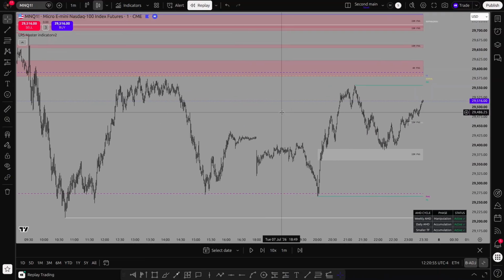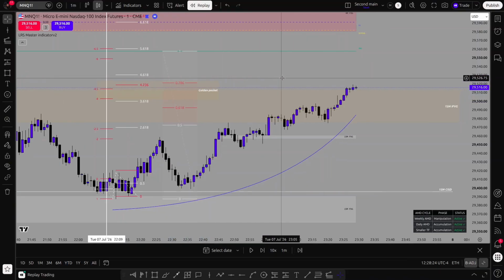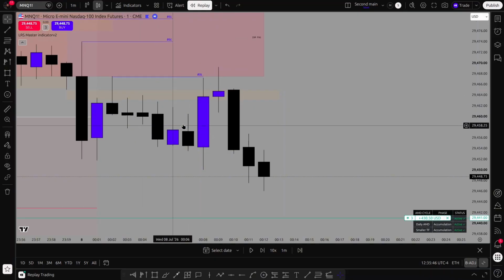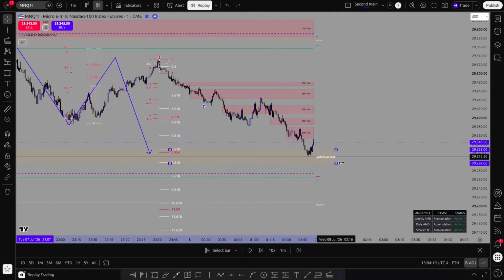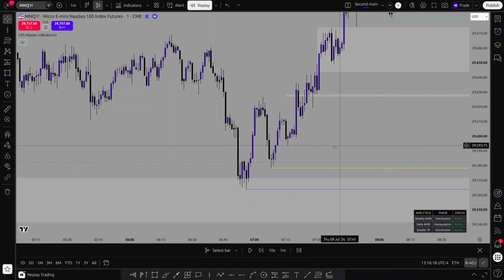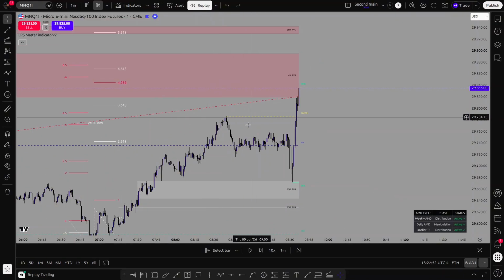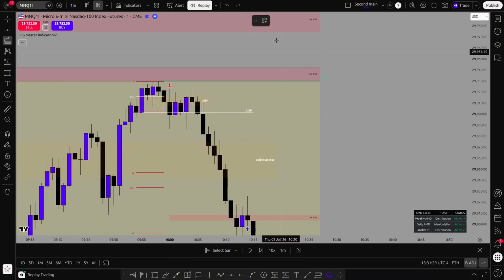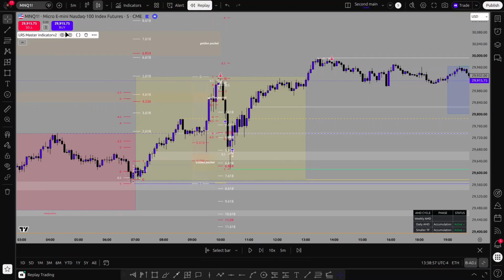How to identify high probability and low probability Smart Money areas | A+ SMC setups trade recap